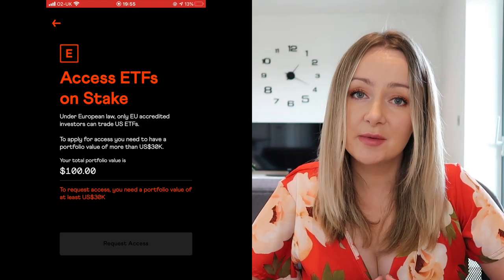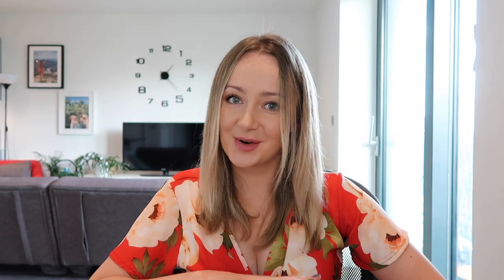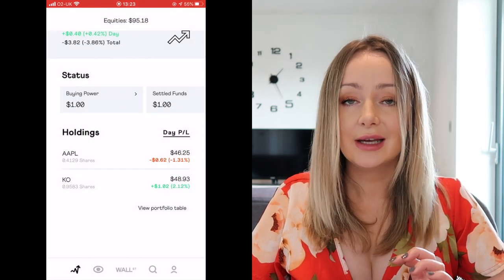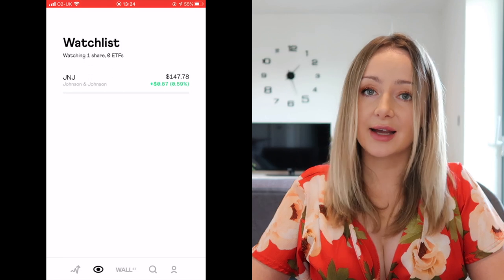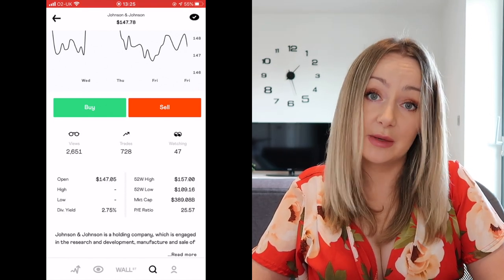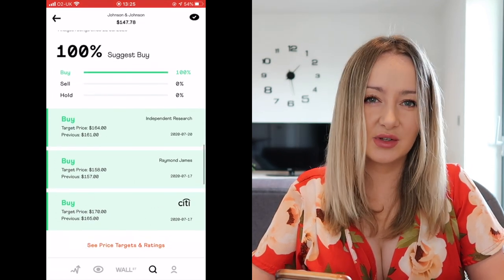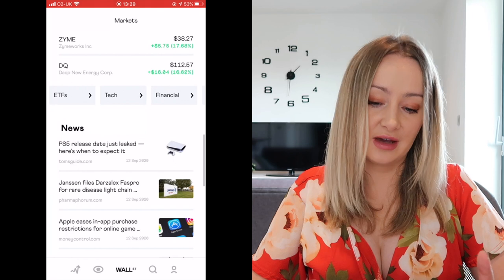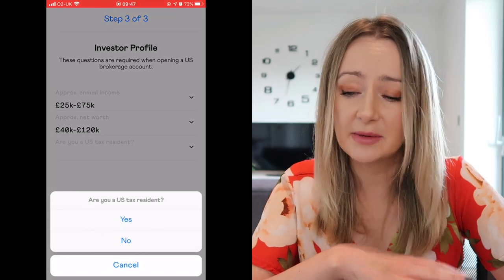STAKE App Review UK | New No Fee Investing App For US Stocks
In today's video I review the new investing app STAKE - a new no fee investing app focused only on the US stock market to bring you the best value for investing in US stocks.